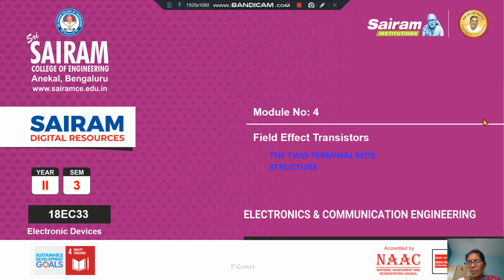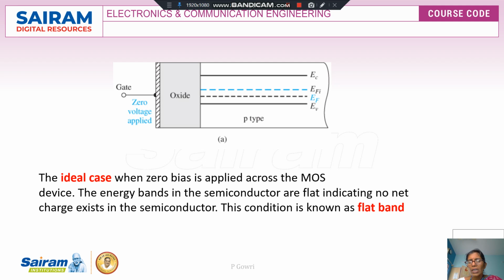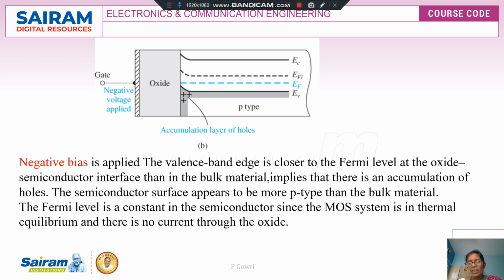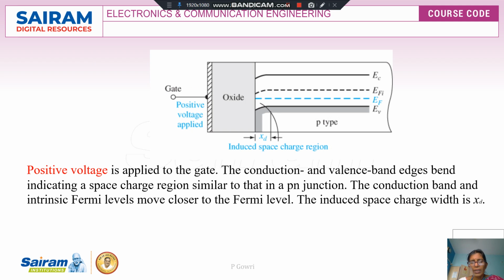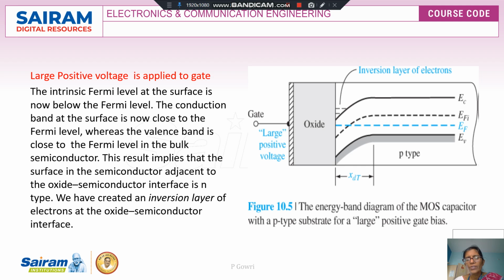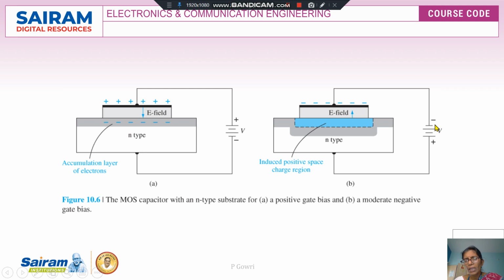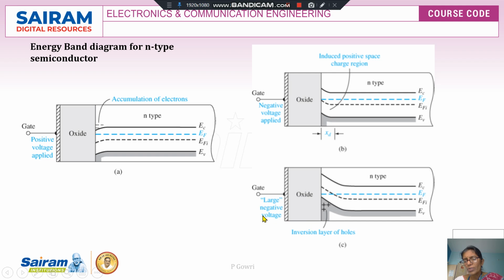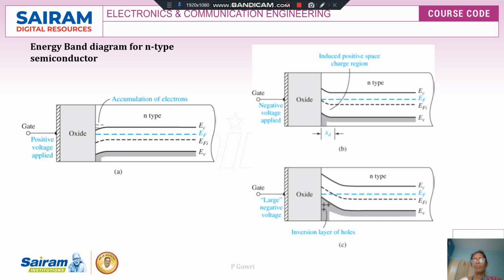Lecture Video_18EC33_Module 4_MOS Capacitor Energry Diagram_P Gowri